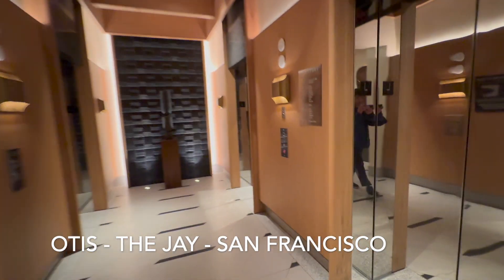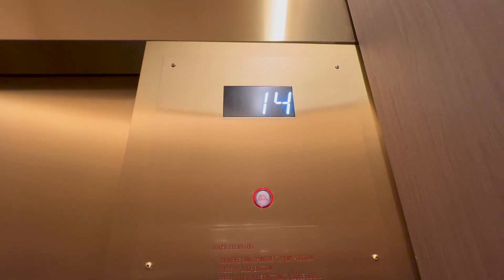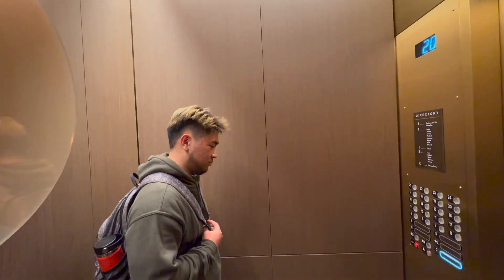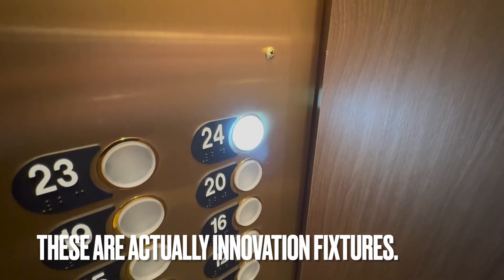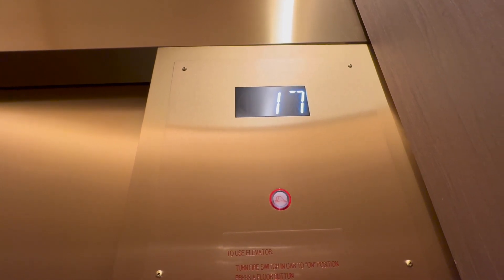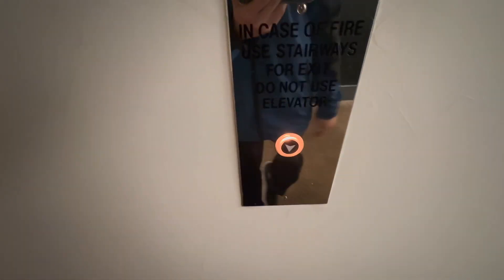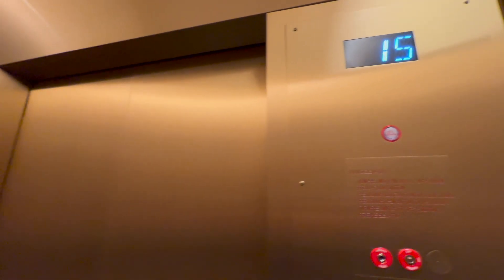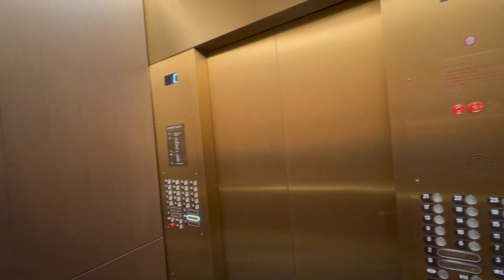Modernized OTIS Vanity Traction Elevators - The Jay in San Francisco, CA.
This hotel was formerly known as Le Meridien. Unfortunately, the amazing and beautiful OTIS vanities have met their fate. They have unfortunately been modernized with Innovation fixtures. They have redone the entire cab as they were renovating the entire hotel. Don't get me wrong, but the elevator lobby and cabs look nice, though I think the original decor looked way better while the current one is somewhat simplistic. These elevators have had their fixtures replaced, but they kept the original control. Unfortunately, these elevators seem to run a lot worse than before. One of the cars scrape the guiderails when it moves and I believe one of the cars has door issues according to another filmer.  You can also hear the original chime while hearing the generic beep. This is not how to mod an elevator. They should've either kept the original fixtures or completely replaced these. I was so lucky to have ridden these just a couple months before the mod started because these have been original for a very long time. What I didn't realize was that I was cutting very incredibly close to missing out on these and it would have been absolutely miserable. I wish I'd ridden these more often would I have known that these would be getting modded. Welp, RIP OTIS Vanities...